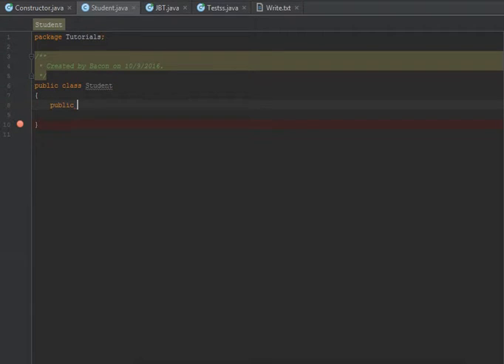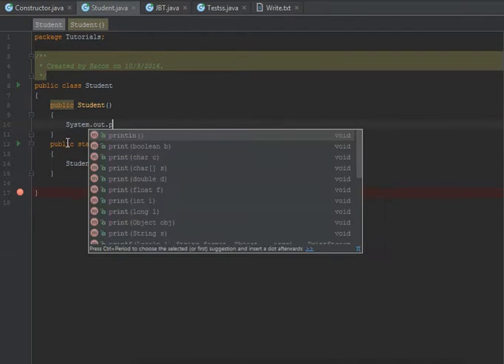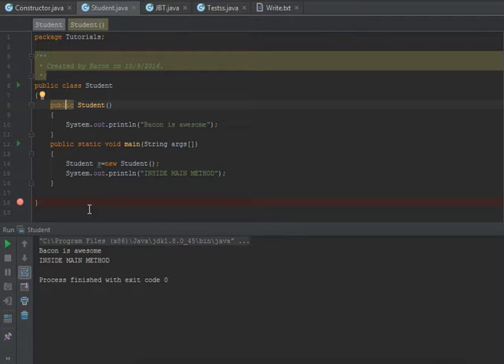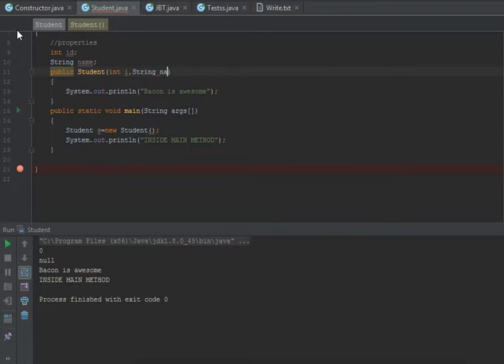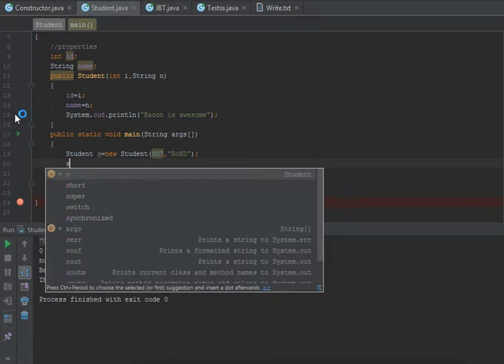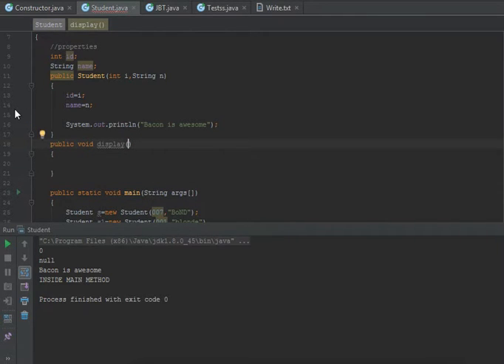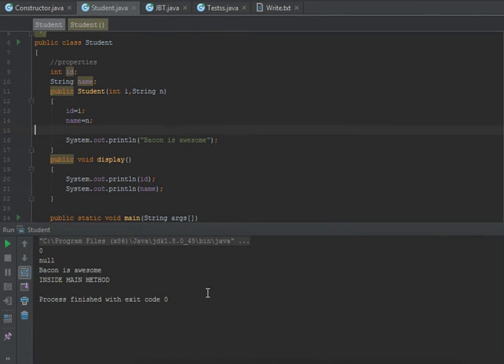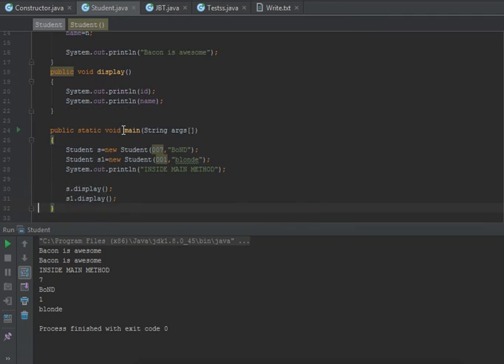Constructors |6| - Java Lesson(Basic)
Peace!!